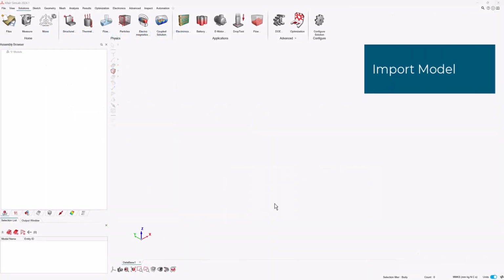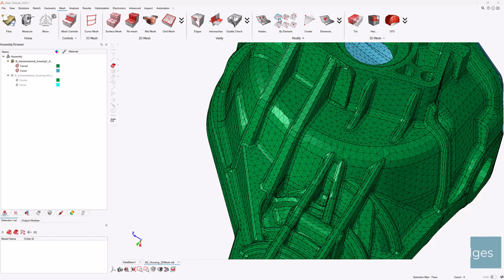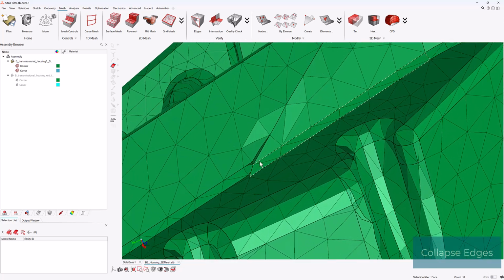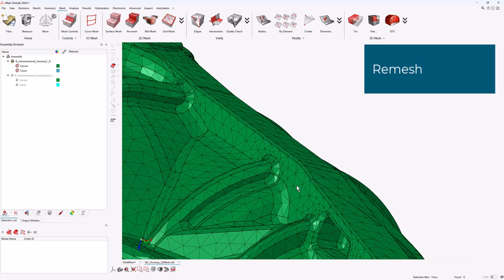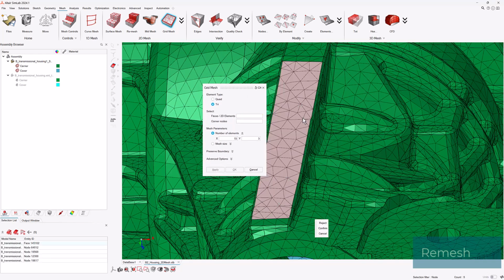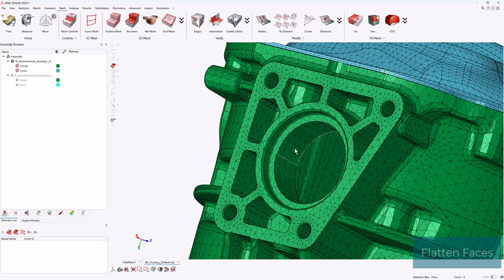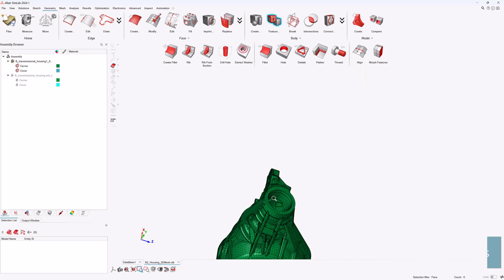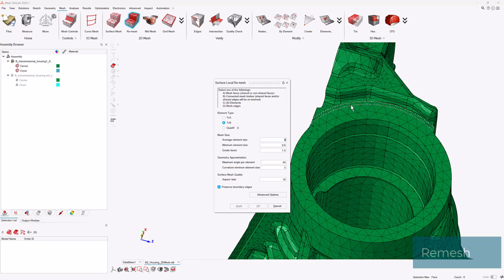SimLab - Mesh Editing Housing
In this tutorial you'll learn how to edit your mesh in SimLab. You'll use different tools to remesh, specifically remesh and grid mesh tool. You'll also learn how to use tools to change singular elements, like collapse edge. Finally, you'll also see how to align specific faces to a plane and how to remove chamfers.